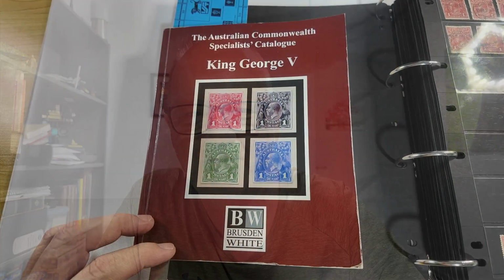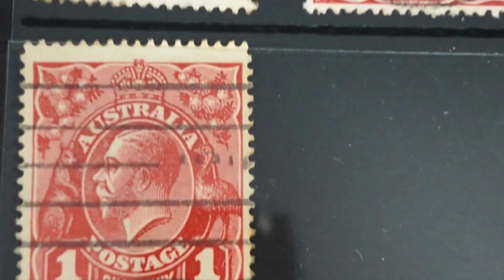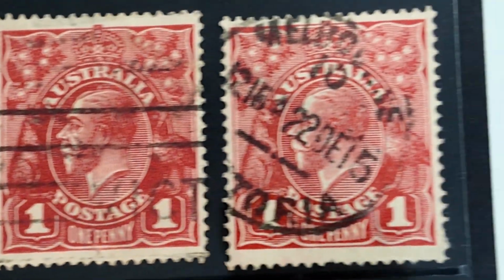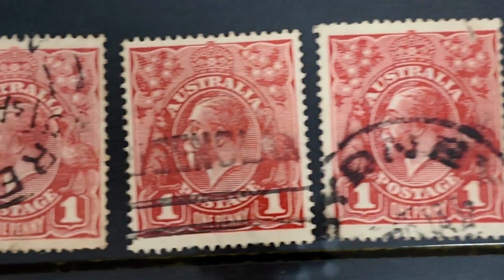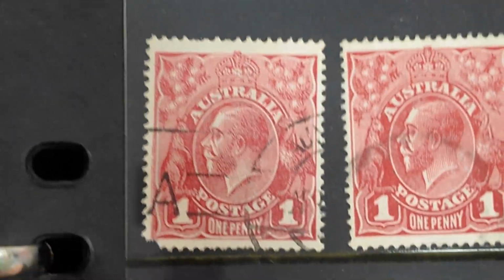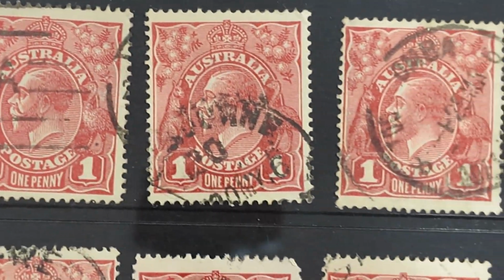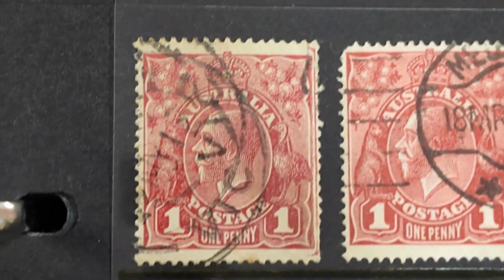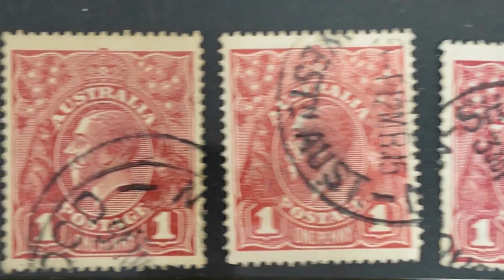I Found an Old Stockbook full of 1d KGV Postage Stamps with Different Shades, Varieties and Cancels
This is my kgv Stockbook that I recently found and have not looked at for at least 15 years. I have been collecting KGV for 0ver 30 years and I thought one day I will spend some time and inspect them. Today is the first inspection.

This is my Link to my Stamp Collection Play List